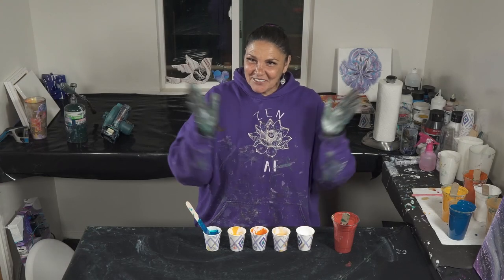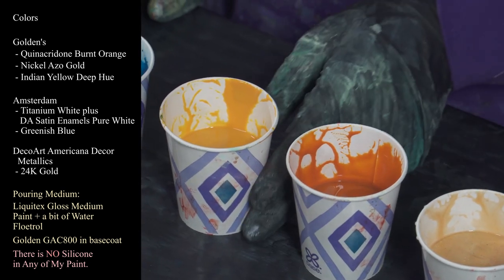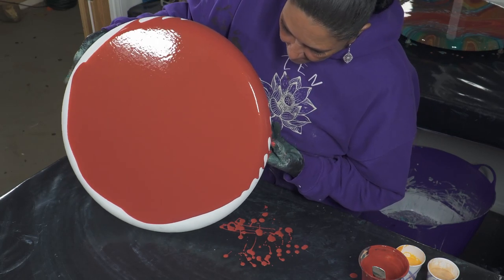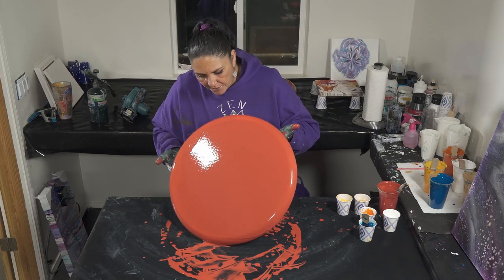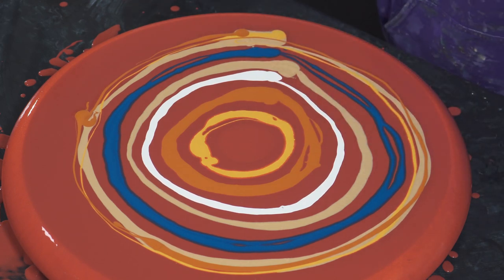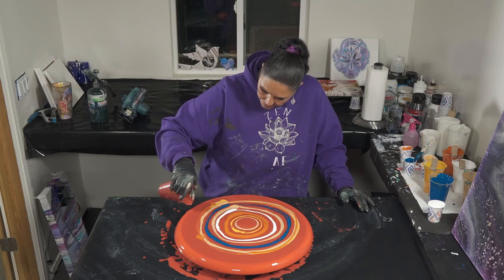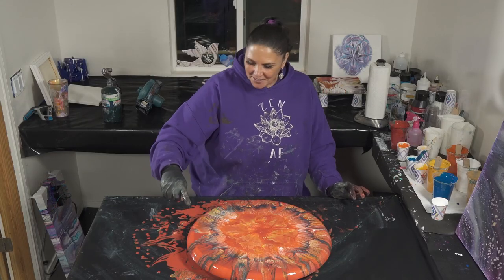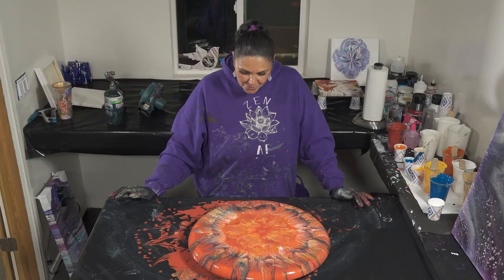Fiery Sunburst 💫 A Blown Around Acrylic Gardeners Sunburst Pour on a 20 inch Round Convexo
Acrylic Pouring Gardeners Pour on Fire 🔥

Hello Friends! Welcome back! Last week I saw my friend Lee from Masse Art Studio do a Dutch Pour in a Sunburst pattern with a Quinacridone Burnt Orange basecoat, and I really wanted to do it again with that same basecoat color, with a flaming hot color palette.  I am using a 20 inch round Convexo canvas and my Makita Mini Leafblower with Progressive Trigger. Let's get started!

Colors
Amsterdam
 - Greenish Blue
DecoArt Americana Decor
  Metallics
 - 24K Gold
Satin Enamels
 - Pure White with some
    Amsterdam Titanium White
Golden's
 - Quinacridone Burnt Orange
 - Nickel Azo Gold

Pouring Medium:
Floetrol
GAC800 in basecoat only

These are the rest of my paints from Gemstone Waterfall, mixed with my usual recipe, but I added a lot of water to thin them out.
I begin by laying down a basecoat of Golden's Quinacridone Burnt Orange. Then I put down rings of my colors in a bullseye pattern.  I use my Makita Leafblower to blow the colors out towards the edge in a Sunburst pattern. I originally saw Molly from Mollys Artistry do this pattern and then I did it in Wreckless Abandon, on a 30 inch round Convexo canvas.  Lee Masse used that Quinacridone Burnt Orange color when he visited me at Christmas (you can see it in  our "Who's Pour Is It Anyway?" episode) and its been in his head since then.. When I say that we all inspire each other in the pouring community I am not kidding LOL
Lee used some of the 24K gold to create some beautiful cells in the center of his pour, and I used that same trick to create cells in the center of mine.  There are some really gorgeous cells around the perimeter of this piece!  My only issue with this piece is that I wish I had used another layer of the Blue Green to create more contrast in the center.  I do really like the way this one turned out, I really love these colors. Big thank you's to Lee from Masse Art Studio for some color inspiration, and also to Molly from Mollys Artistry for her original Sunburst pours.  I will list the links below for you.

**USEFUL LINKS**

Norpro Brownie Spatula with Scalloped Blade, Red

TRM Manufacturing 606B Weatherall 6 Mil Poly Plastic Sheeting Visqueen, 6' Wide 100' Long, 1 Roll in a Box, Black
by Amazon.com

Thank you all so much for watching and hanging out with us in the garden. We really feel all your support and encouragement and love,  and we love you all right back.